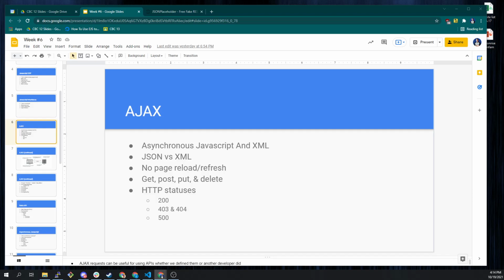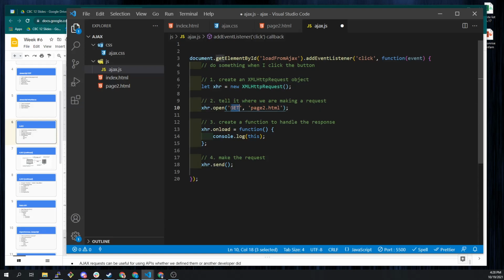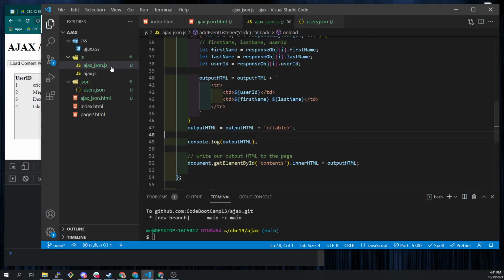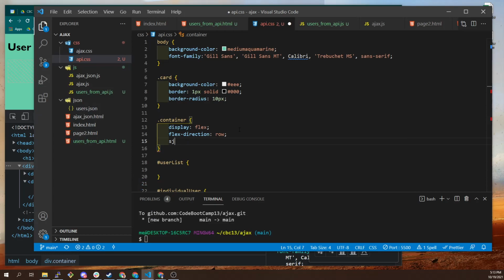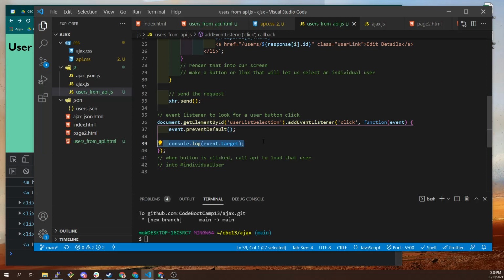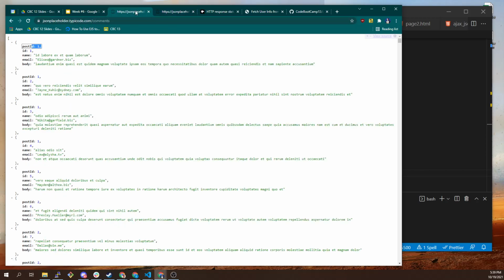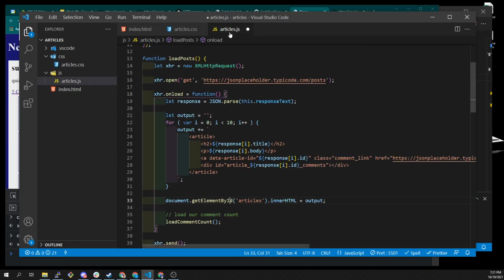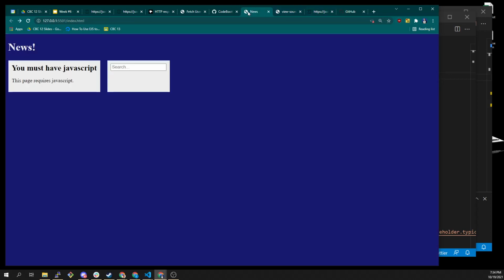CBC13 - Week 6, Day 2